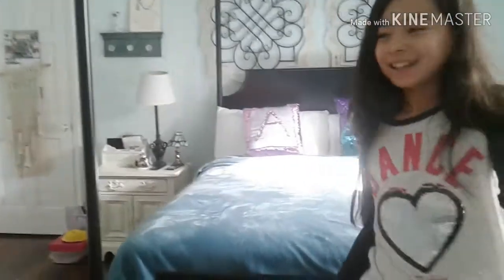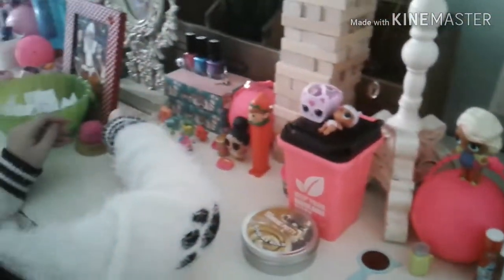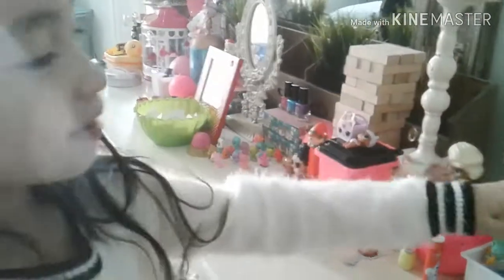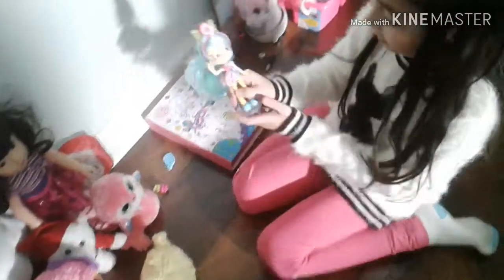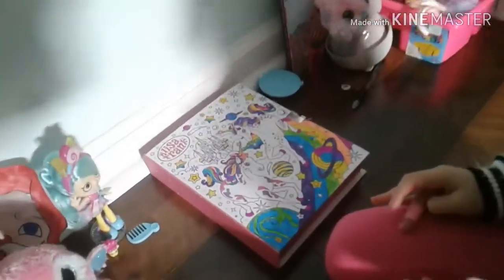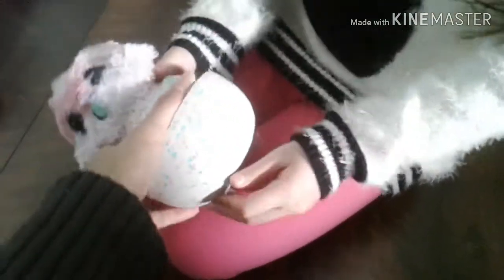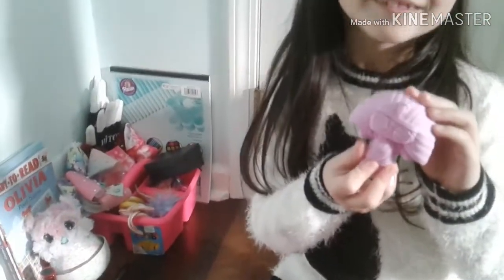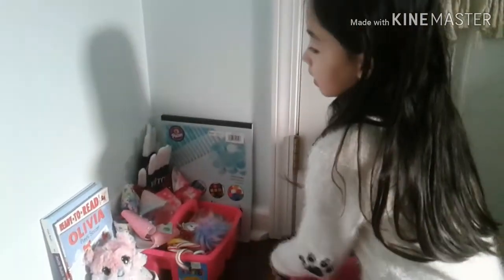KID'S ROOM TOUR| PLUS TOY'S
Kid's organized their Toy's,  the left side is Ailia and the right side is Jamari's side.
They just love to sleep together..